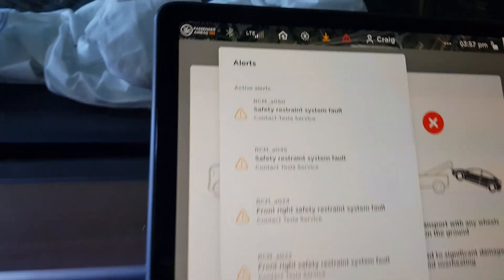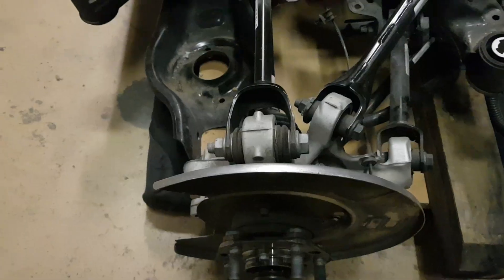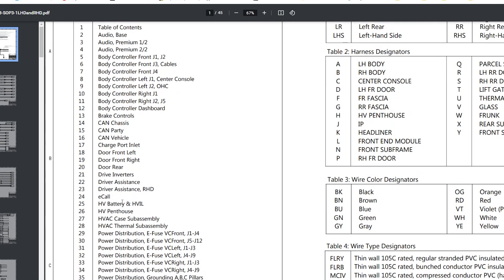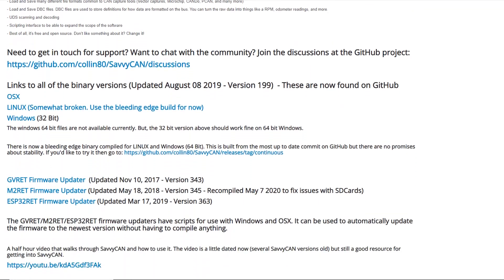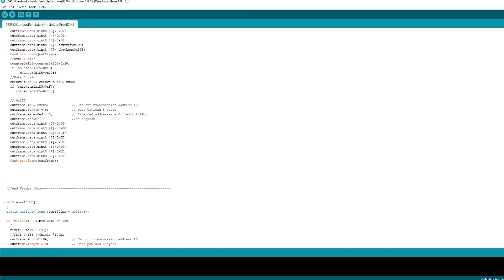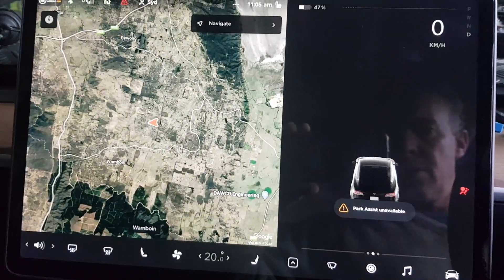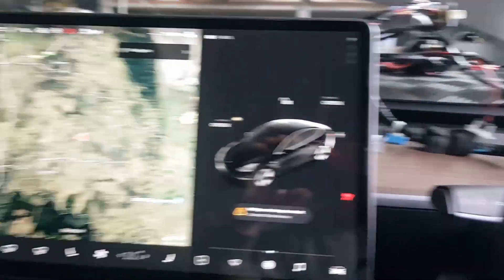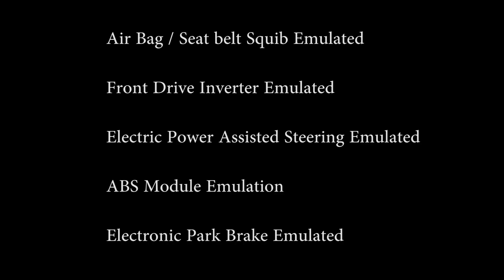Land Rover FTI 04 - Tesla Model 3 Emulation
I need to emulate some major components of the Tesla Model 3 so that I can use the Tesla computers without errors in the Land Rover.

Land Rover 'FTI' (Full Tesla Integration)